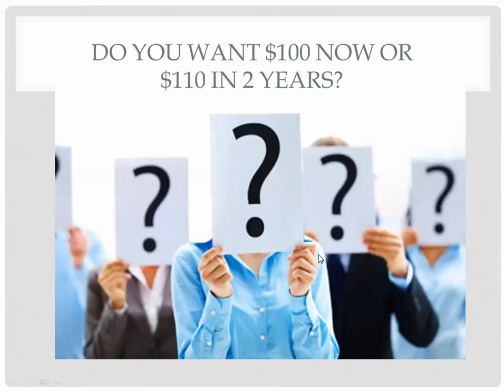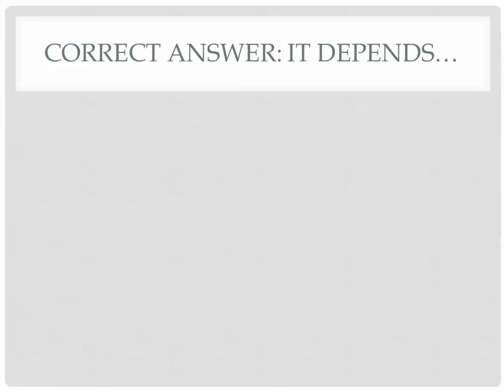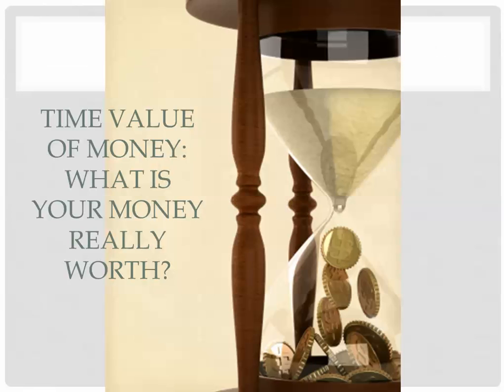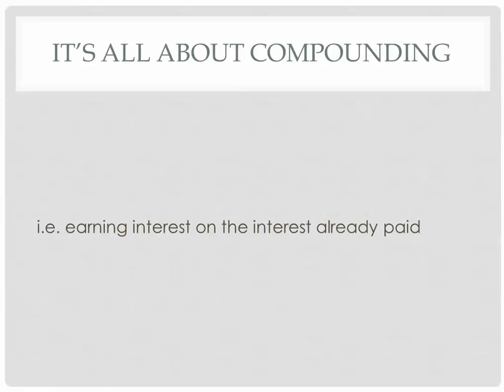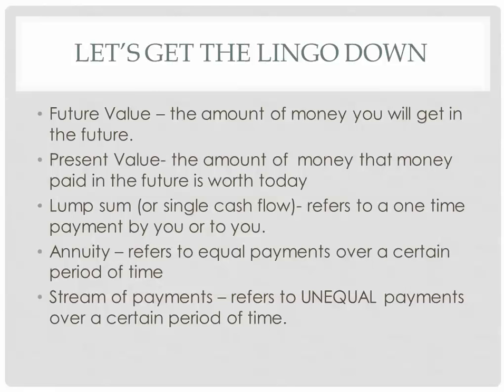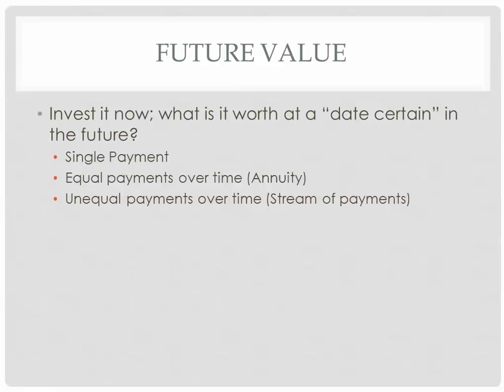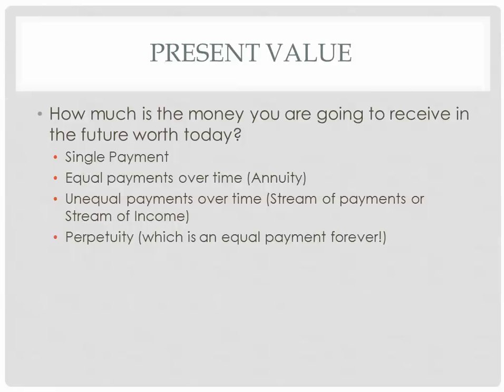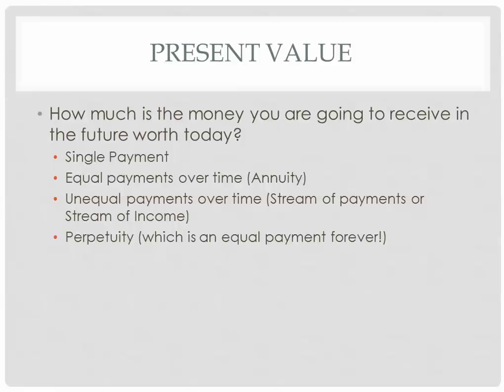Video of Intro to Time Value of Money Powerpoint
Please note it was the British Treasury...not the US Treasury...that issued perpetual bonds in the early 1800's!